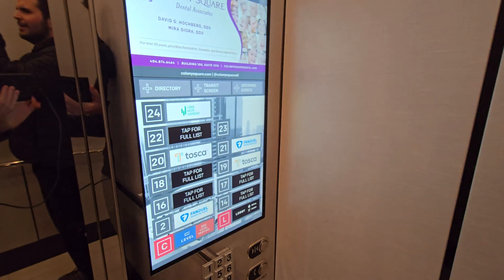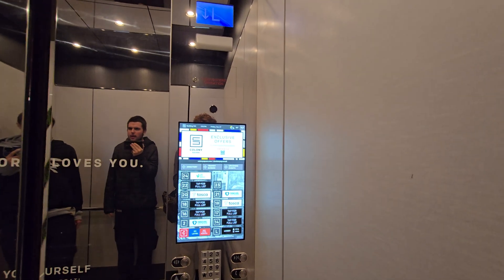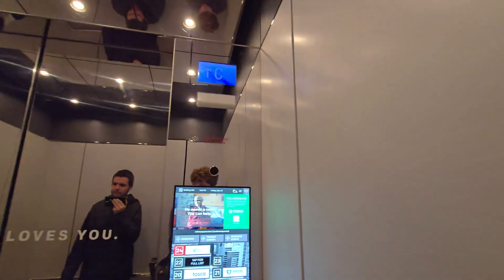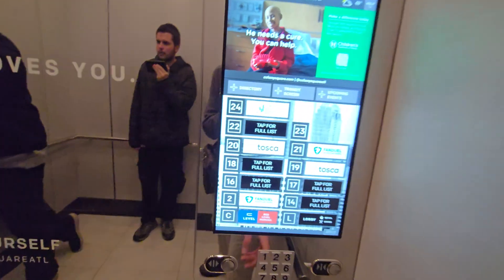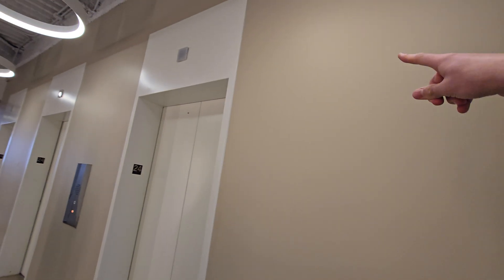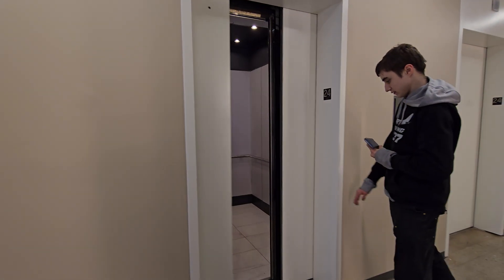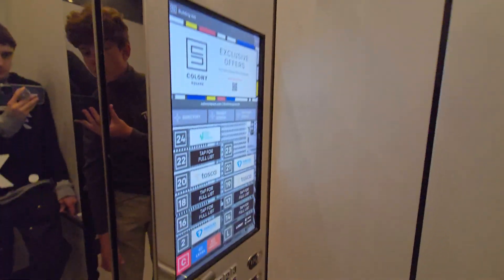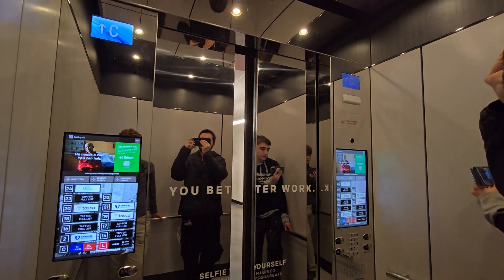MENTAL ACCELERATION: Awesome 700FPM Generic Traction Elevators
ft. @FloridianElevators & @PNWElevatorAviation
Filming equipment:
- Camera: Samsung Galaxy S24 Ultra
- Resolution of original video: 3840 x 2160 (4K)
- FPS: 60
Elevator Info:

Review of the elevator*
- Cab: 7/10
- Fixture/button choice: 8/10
- Ride quality: 7/10
- Condition: 8/10
- Speed choice: 9/10
- Motor: N/A
- Fun factor: 10/10

- Overall: 10/10

*scoring: 1 worst - 10 best

Other notes:
- Improvements needed:
- Filming risk:

Elevator infrastructure:
- Installation by: Haughton
- 1st Modernization by: Generic
- 2nd Modernization by: TKE (Slap-On Mod)
- Elevator model: N/A
- Propulsion: Overhead Traction
- Motor drive: DC Gearless Traction (Haughton Machine)
- Speed: 700FPM (3.5m/s)
- Floors traveled: 24
- Elevator controls: MCE

Elevator Fixtures (current):
- Buttons (hall): Innovation
- Buttons (car): MAD Touch-To-Go
- Indicators: MAD LCD
Elevator Doors:
- Door type: Single-Speed Center Opening